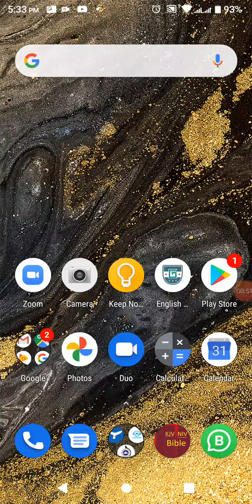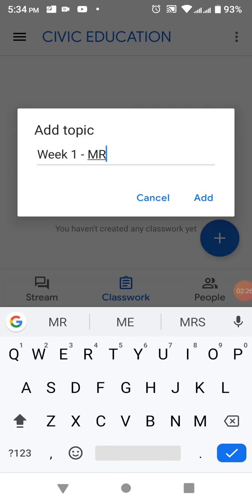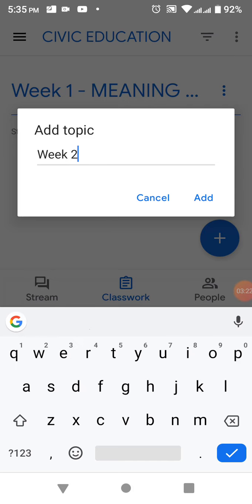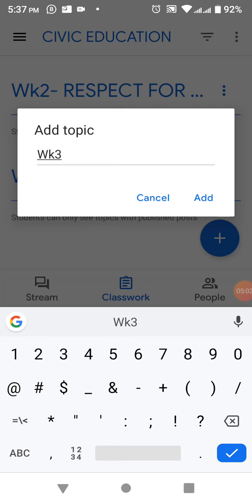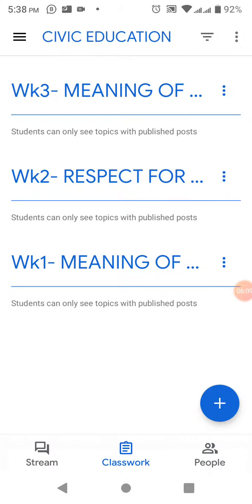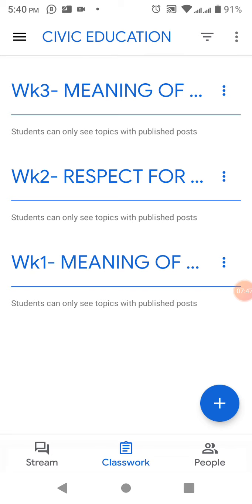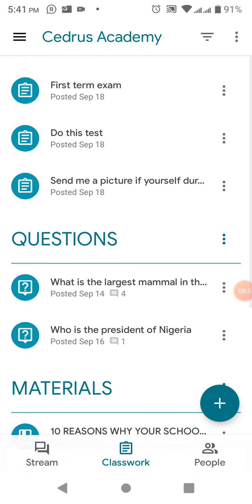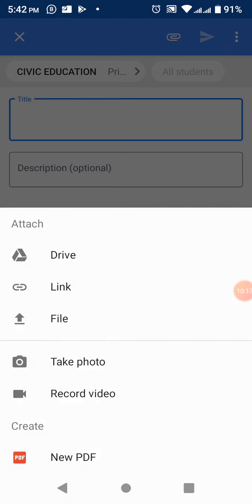Adding Topics to Google Classroom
this tutorial will train classroom teachers how to make Google Classroom more professional and presentable. class teacher must present s class work area that is organised and easy to navigate for students work will make the classrooms their resource study centre for Cass subjects.

An organised work area in the Google Classroom will help students prepare for exams better and will show any visitor that the class teacher knows and to work with Google Classroom professionally.